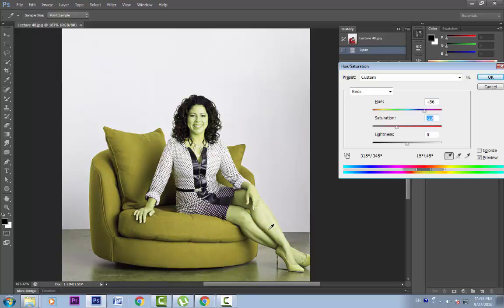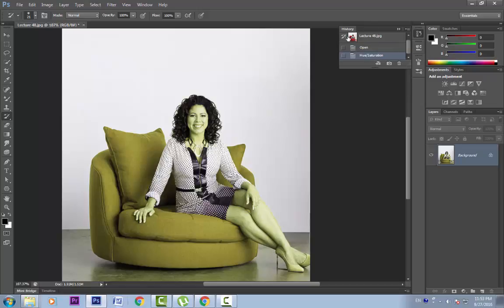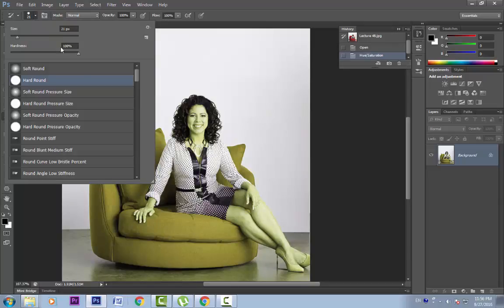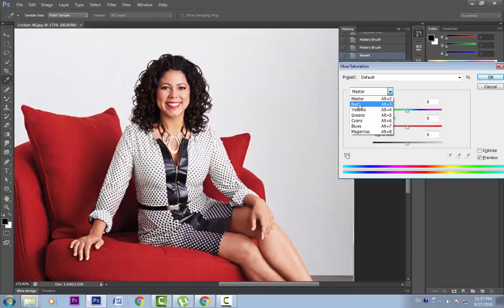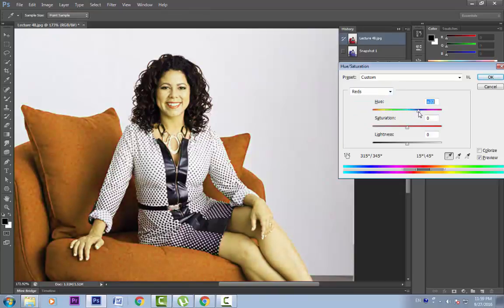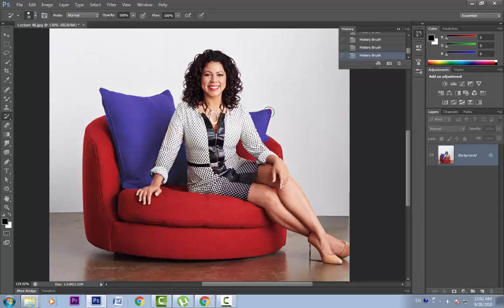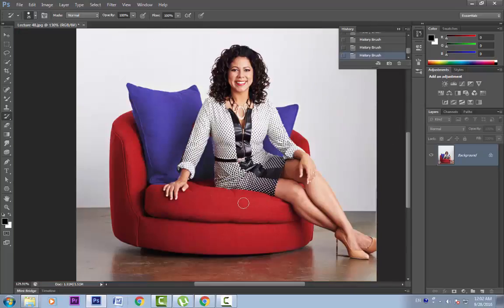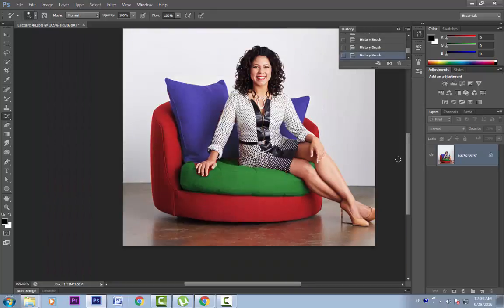Lecture 47 Painting in time with history brush